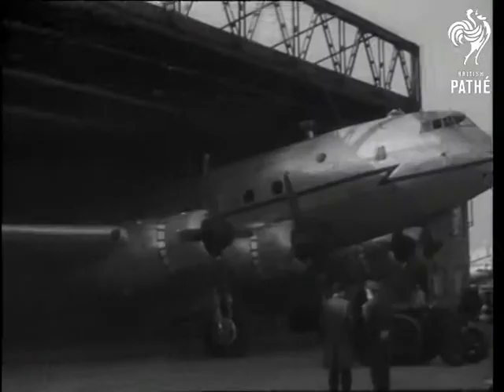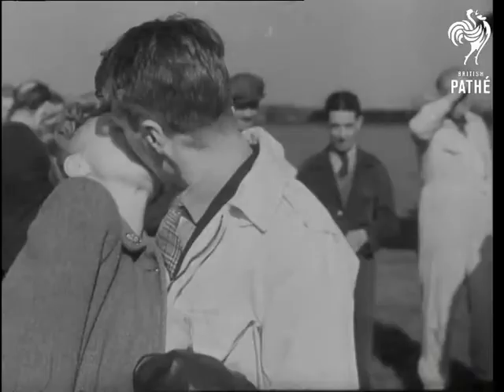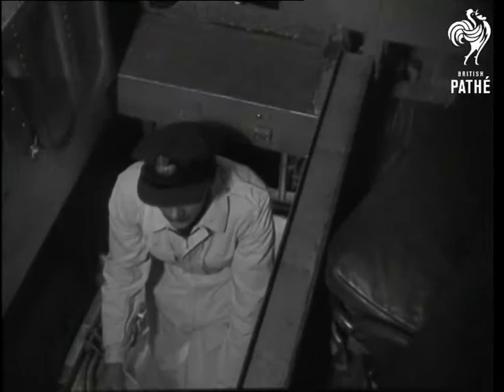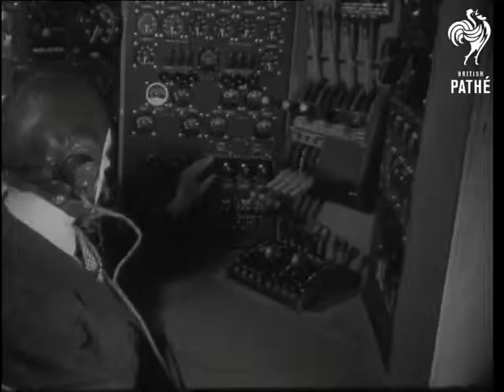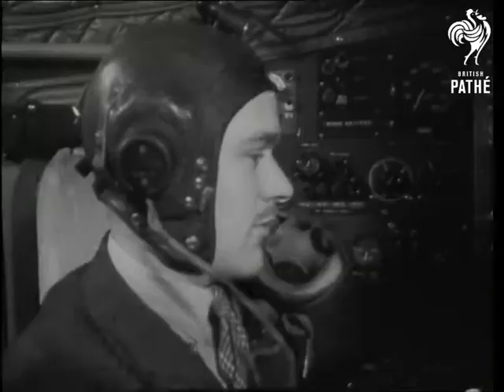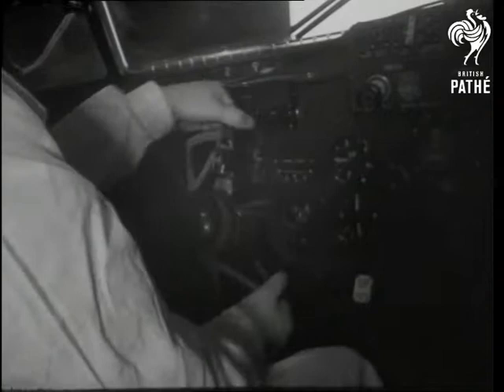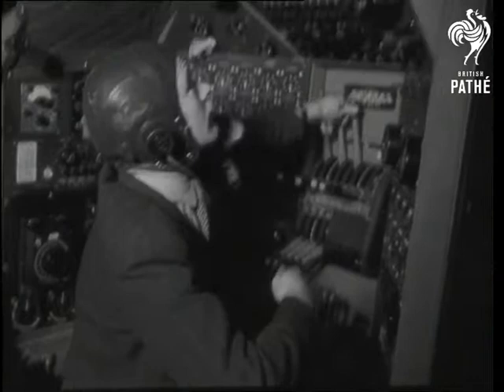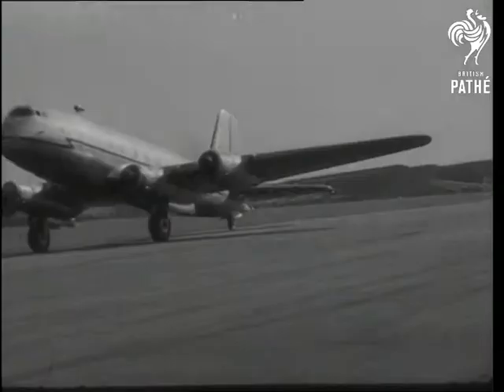Around Britain - Radlett - Handley Page Hastings (1948)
Full title reads: "AROUND BRITAIN - RADLETT".

Radlett, Herefordshire.

The largest and fastest troops carrier, Handley-Page 'Hastings' leaving hangar at Radlett aerodrome getting ready for the 26,000 mile test flight. Close up shot of the one of the crew kissing girl goodbye. Pilot entering plane. Close up shot of pilot coming up the stairs in plane. Inside plane, pan from roof to seats. Close up shot of the pilot operating meter panel (two shots). Close up shot of the pilot, pan to second pilot. Close up shot of the meter panel. Motors and propellors start running. Long shot of the plane coming towards and passing camera.
 FILM ID:1424.16